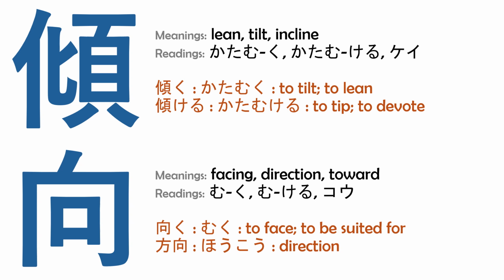傾向 JLPT N3 Vocabulary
Learn けいこう: what it means, how to use it in everyday Japanese, and the most natural collocations and examples. Quick, clear, beginner-friendly.